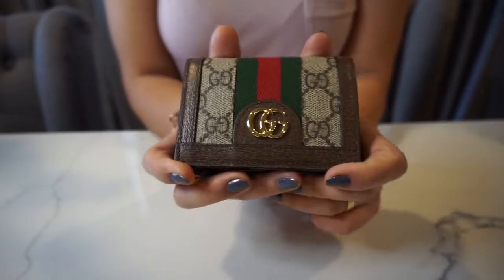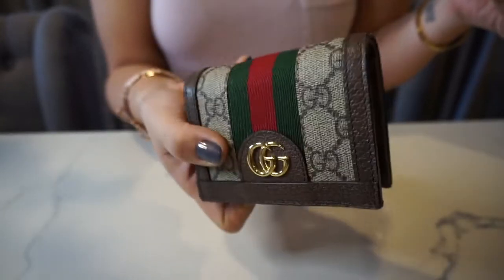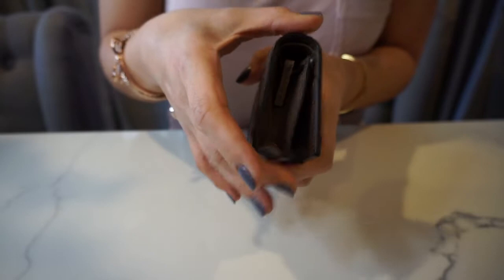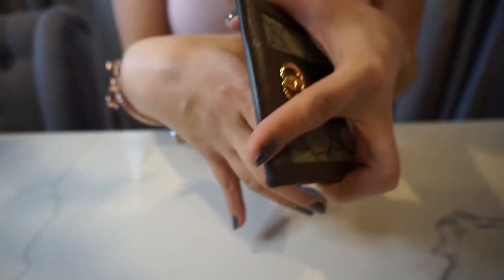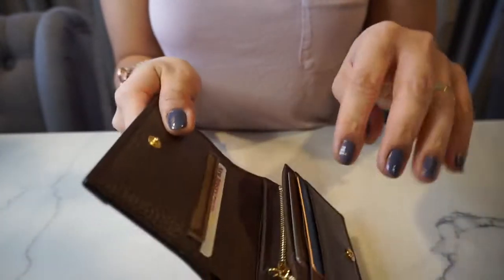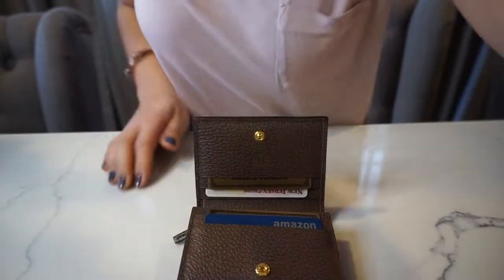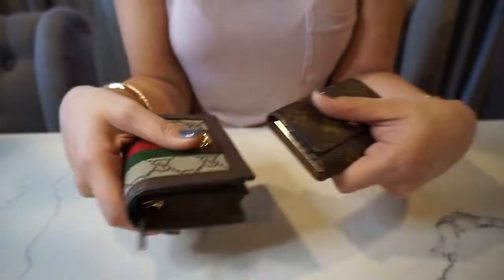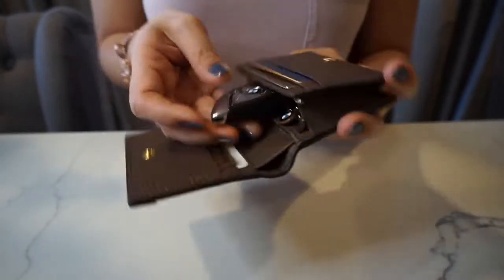GUCCI - OPHIDIA GG card case wallet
A mini review on a mini wallet from GUCCI